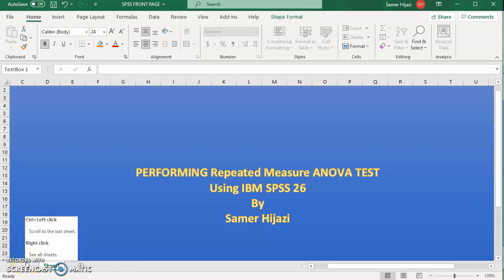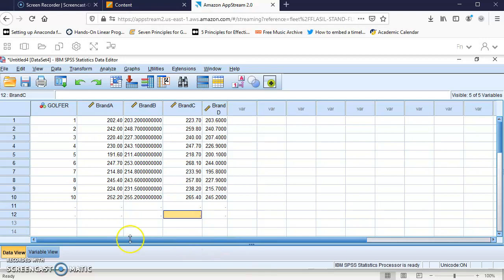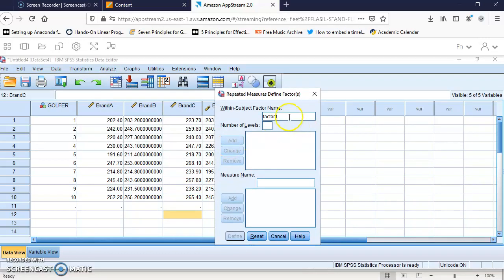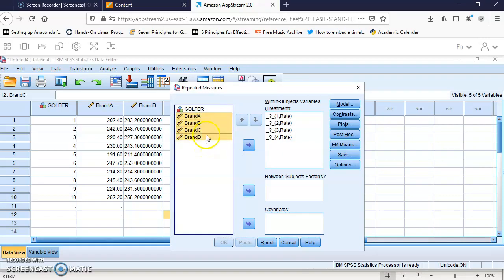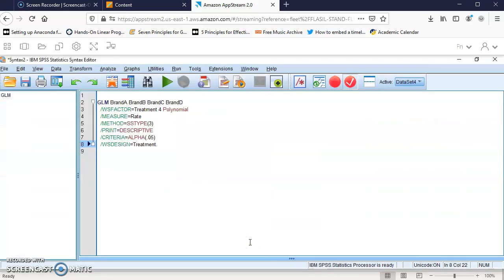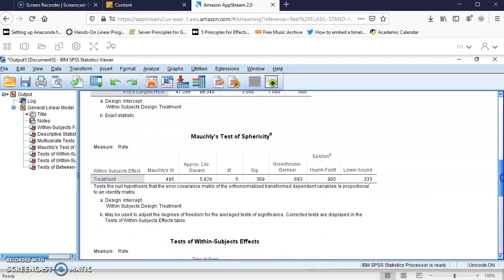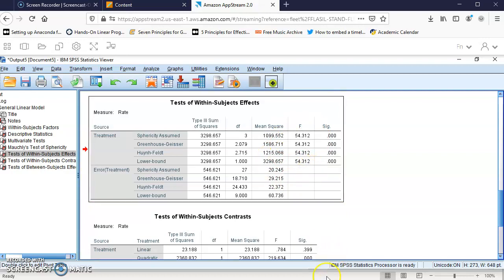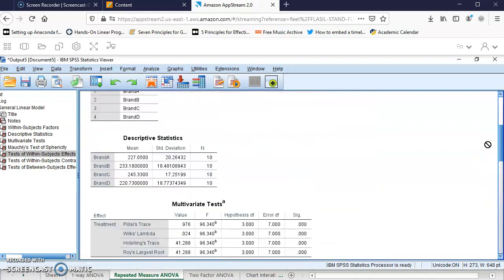Performing Repeated Measure ANOVA Test Using SPSS.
Performing repeated measure ANOVA test in IBM SPSS.